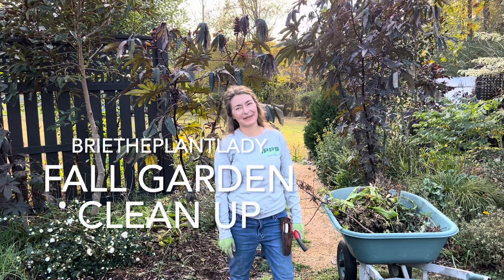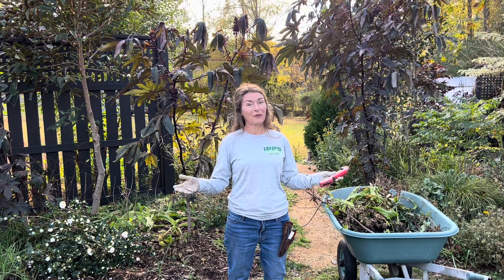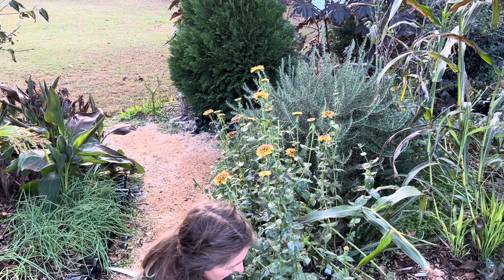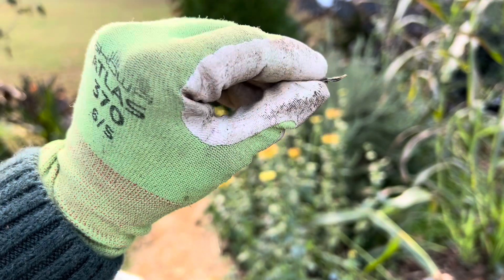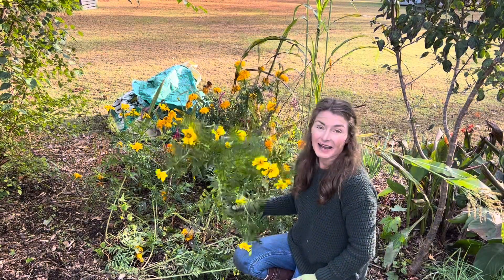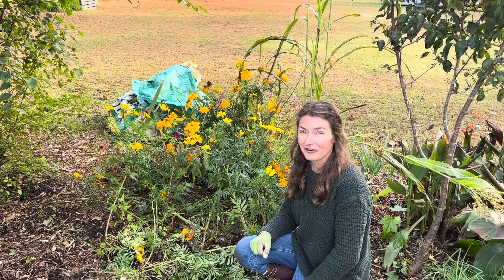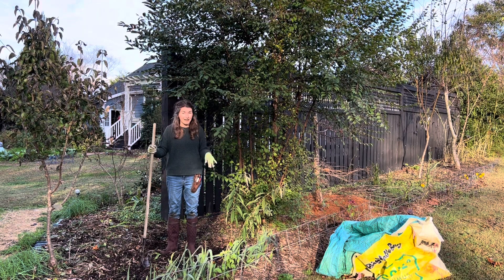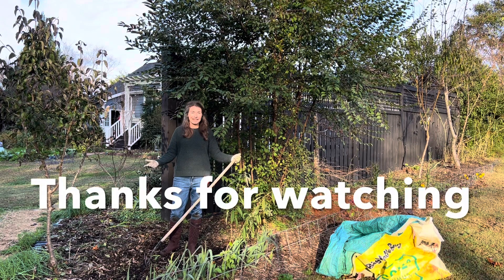Fall Garden Clean Up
Just in time for todays seed sowing class I cheated some discs in the south property border.
Last class of the year Saturday 19 November 2022 from 2-5pm.